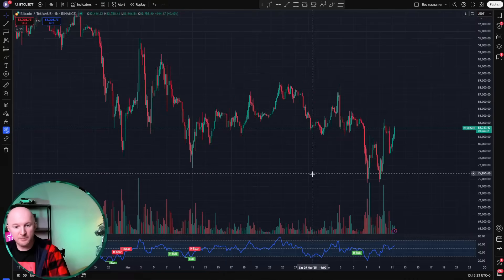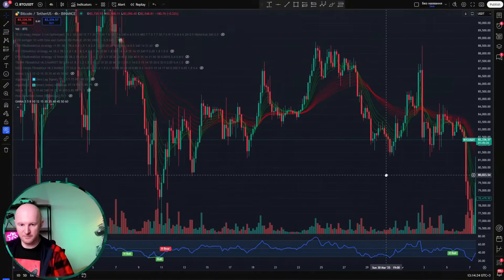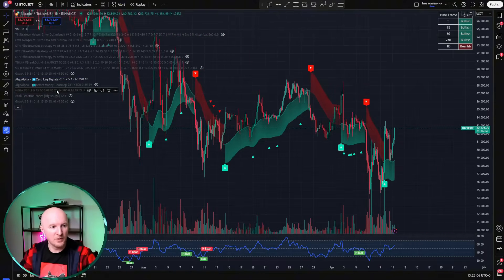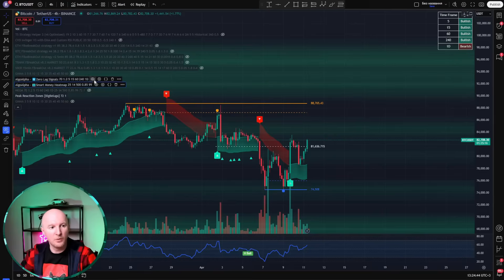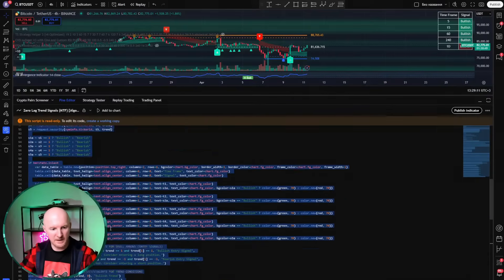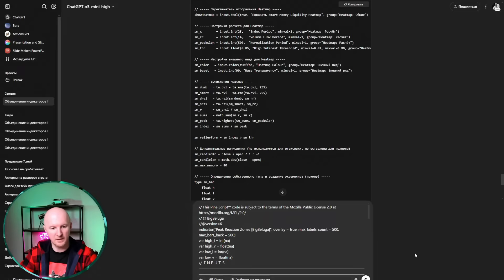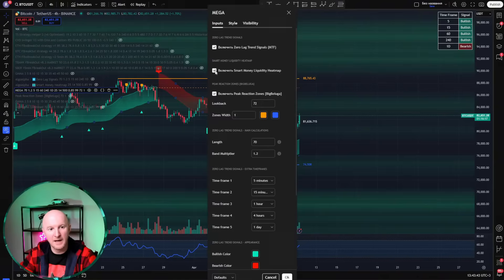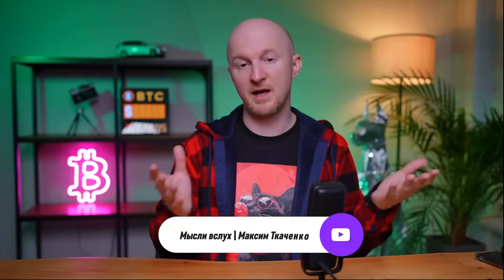Unlimited Indicators on Free TradingView – No Hacks, 100% Legal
Add unlimited indicators on a free TradingView account — without hacks or paid plans!
Works for crypto, stocks & forex.
Full AI prompts & code inside.

Want to bypass the 2-indicator limit on a free TradingView account? Yes, it’s possible — and completely LEGAL!
In this video, I’ll show you how to add three or more indicators to your TradingView without hacking servers or breaking any rules.

We’ll use TradingView’s own features combined with AI tools like ChatGPT, Claude, or DeepSeek to merge multiple indicators into one powerful script.
I’ll also share ready-made prompts for AI and the full code of the “mega indicator” built in this video — combining free indicators from AlgoAlpha and BigBeluga.

⏱ Timestamps:
00:00 – How to add more than 2 indicators on free TradingView (works for both simple & complex indicators)
00:30 – Overview of TradingView limits and possibilities (trading, investing, crypto & stock market)
03:15 – Using AI (ChatGPT, GPT-3 mini-high, etc.) to combine indicators
04:00 – Demo with simple indicators (MA, RSI, Stochastic, etc.)
05:00 – Step-by-step: merging indicators with ChatGPT
10:30 – Tips for combining advanced indicators (Zero Lag, Smart Money Hitmap, Algo Alpha Zerolag, etc.)
11:30 – Final solution: building the “mega indicator” with tabs & visibility control
12:00 – Conclusion: tips for optimizing TradingView, call to like, subscribe & join my Telegram

New to TradingView? This quick tradingview tutorial will show you how to navigate the platform. Learn about various trading indicators and how to apply them to your charts. This knowledge will help you analyze crypto and other assets with ease, finding the best tradingview indicators available and enhancing your trading strategies.